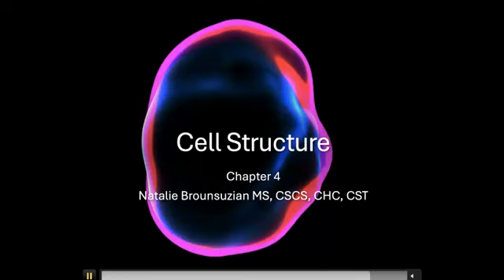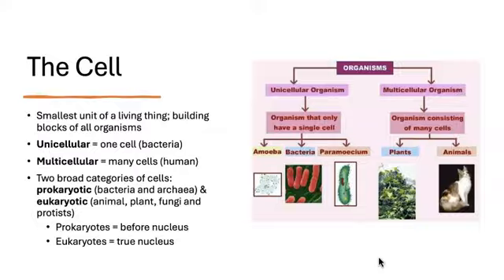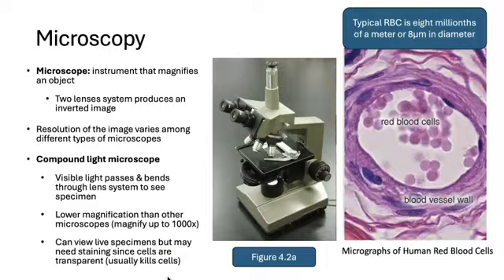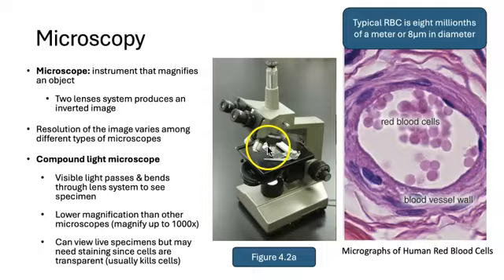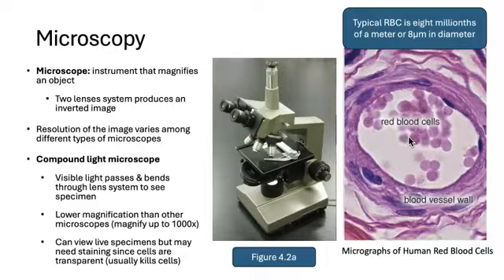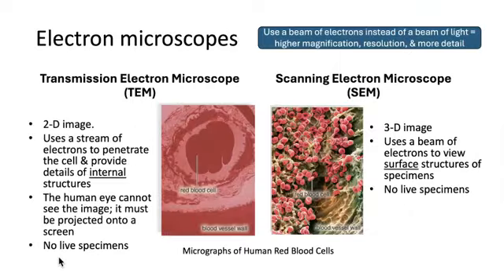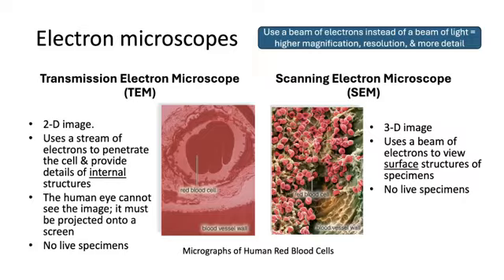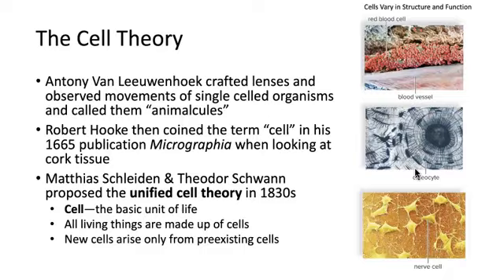Chapter 4.1: Studying Cells